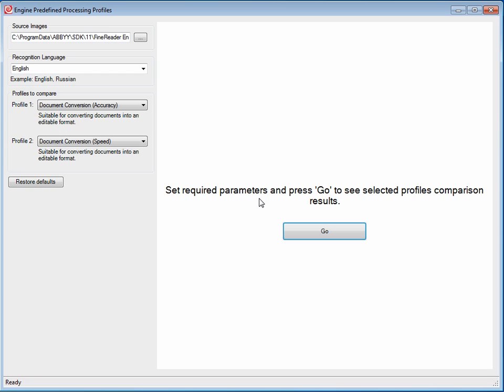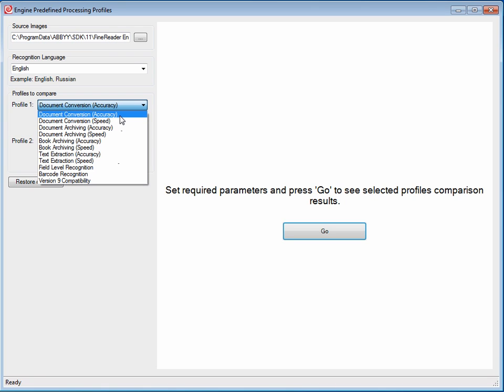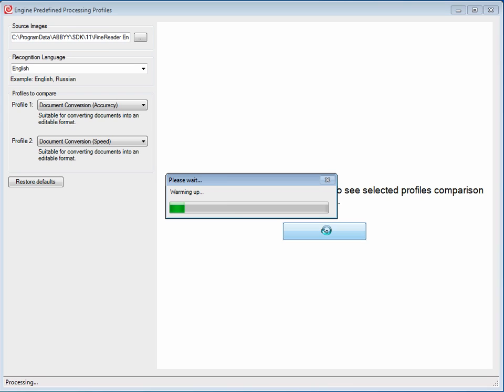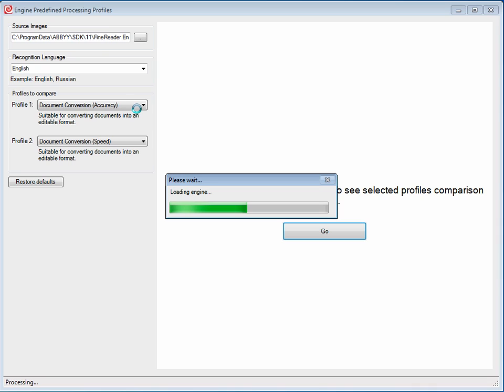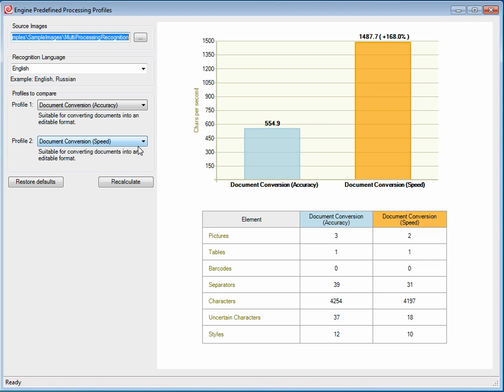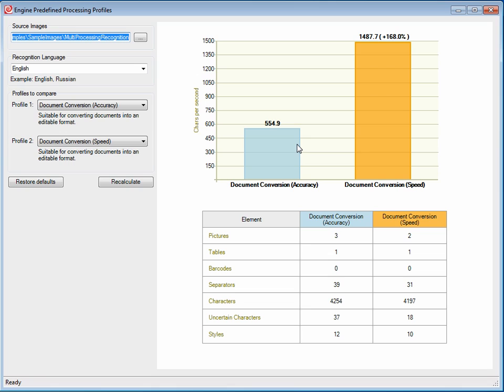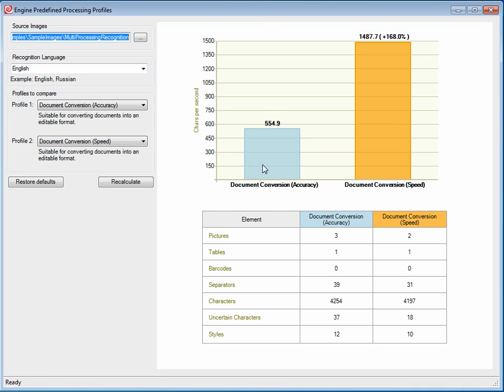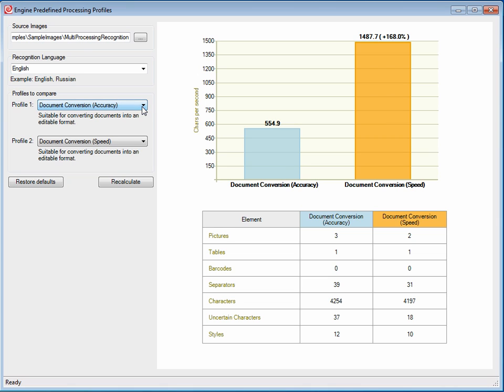Processing Profiles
Available Processing Profiles in FineReader Engine 11